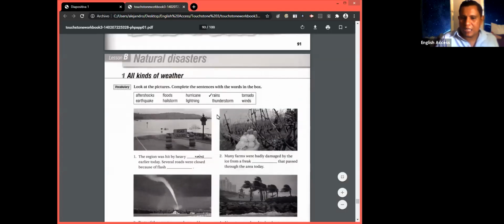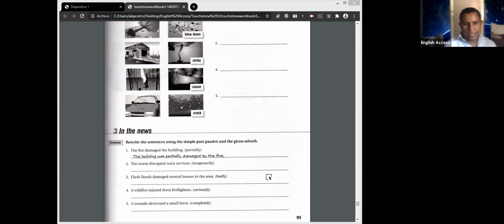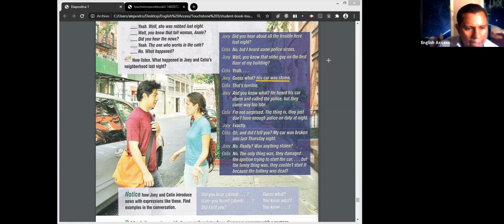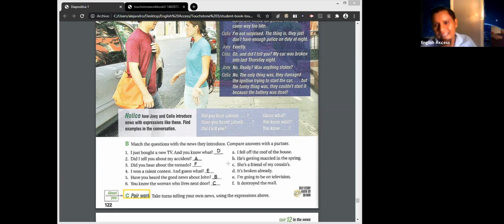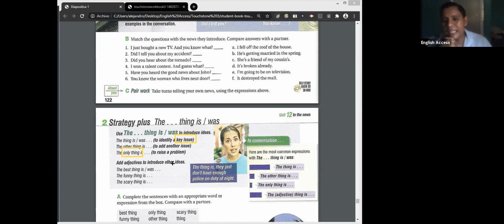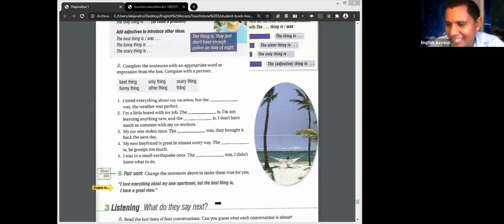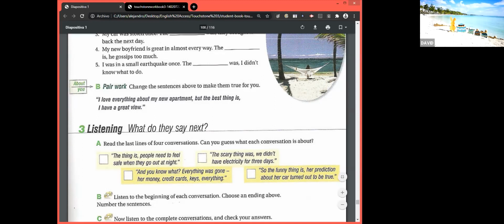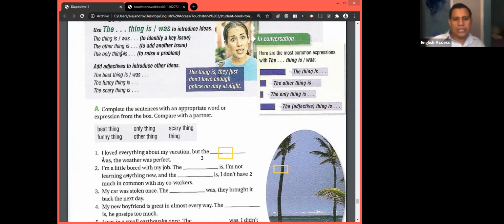TOUCHSTONE 3 MON-THU 6:00 TO 7:30 T. ALEJANDRO AUG 10TH 2020